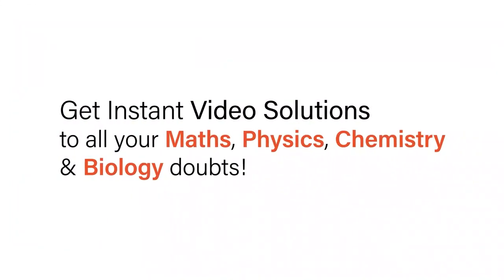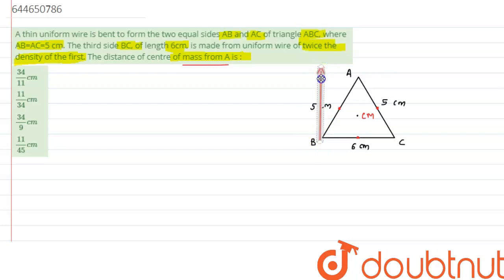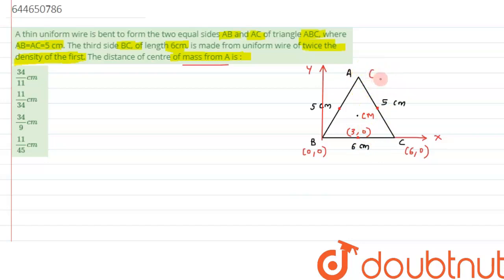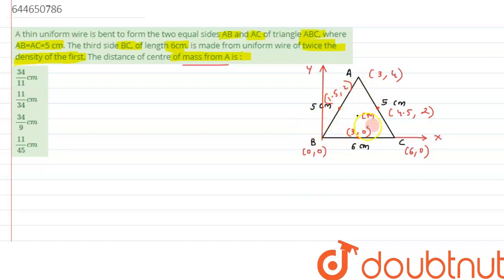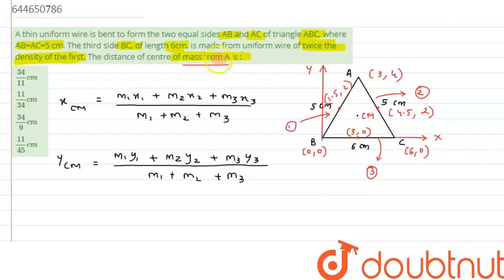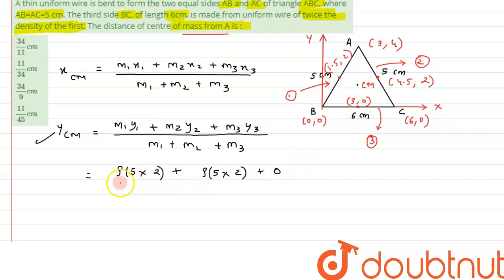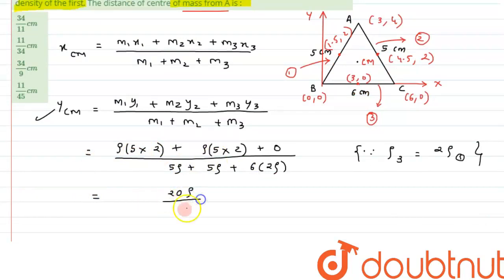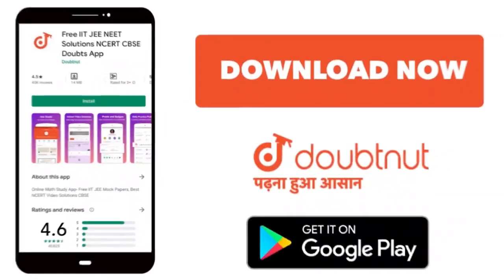A thin uniform wire is bent to form the two equal sides AB and AC of triangle ABC, where AB=AC=5...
A thin uniform wire is bent to form the two equal sides AB and AC of triangle ABC, where AB=AC=5 cm. The third side BC, of length 6cm, is made from uniform wireof twice the density of the first. The distance of centre of mass from A is :
Class: 12
Subject: PHYSICS
Chapter: SYSTEM OF PARTICLES AND ROTATIONAL MOTION
Board:IIT JEE

👉 Have Any Query? Ask Us.